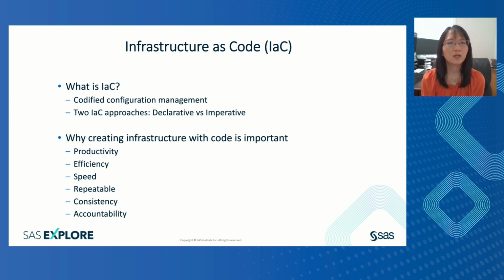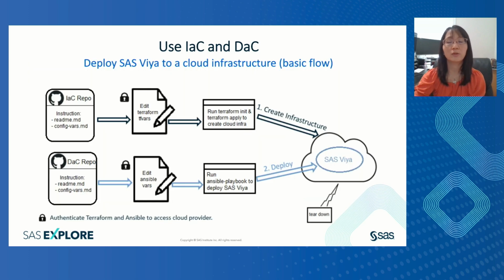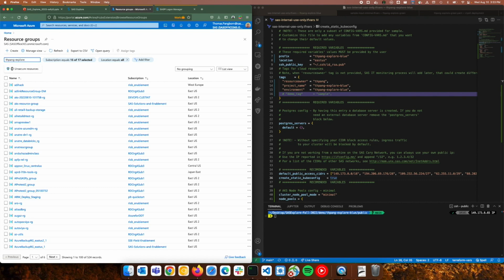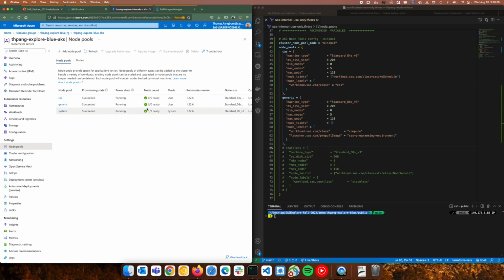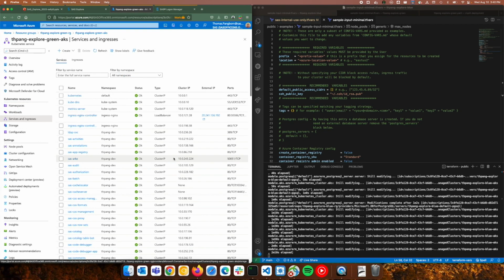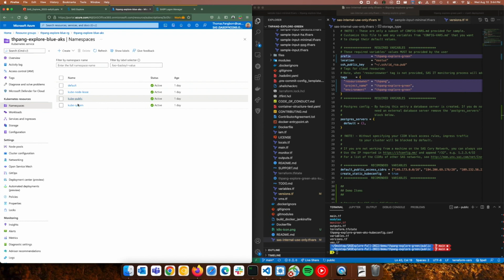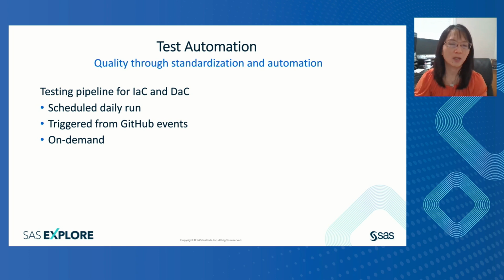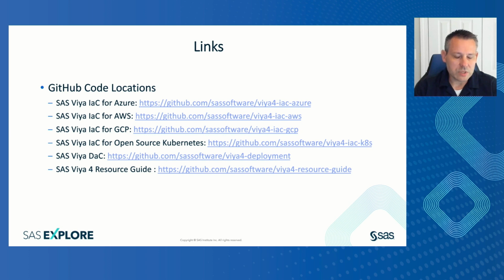Automated Deployment of SAS Viya 4 Using Infrastructure as Code (IaC)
To better help customers and providers with rapid, automated deployment of SAS Viya 4, SAS has created Infrastructure as Code (IaC) tooling available as an open-source project. IaC enables a fully scripted, automated deployment of SAS Viya 4 on cloud providers and supported container platforms. In this session, SAS R&D IaC leaders Sally Yeung and Thomas Pangborn will discuss IaC background, features, capabilities, the roadmap and provide an IaC demonstration. Gain an understanding of what IaC is, why it exists and where it is going.